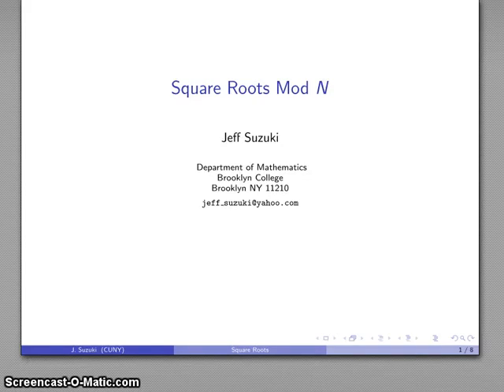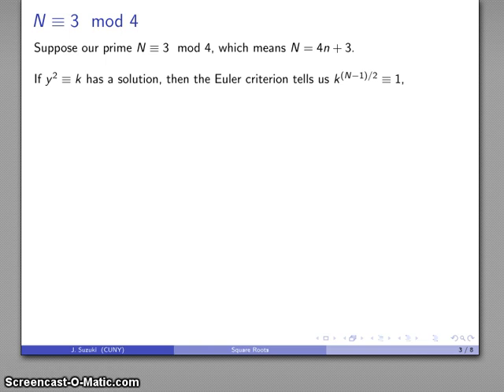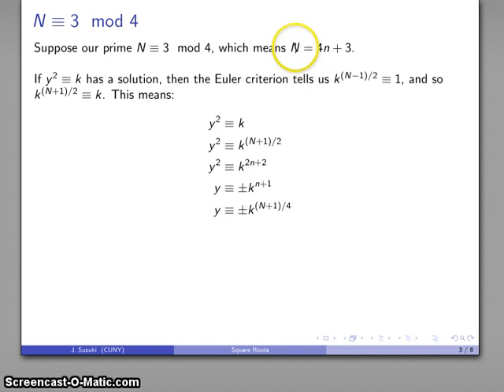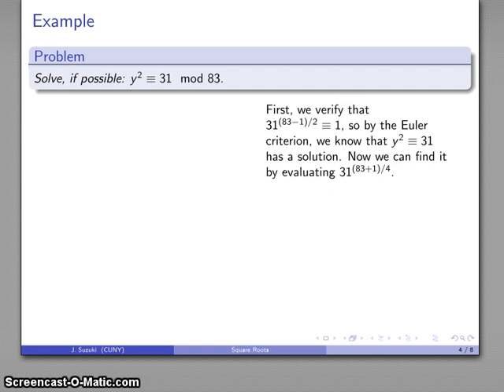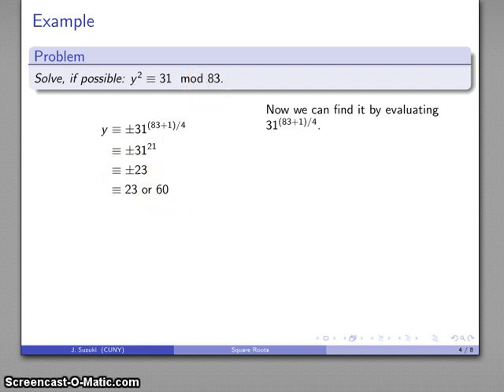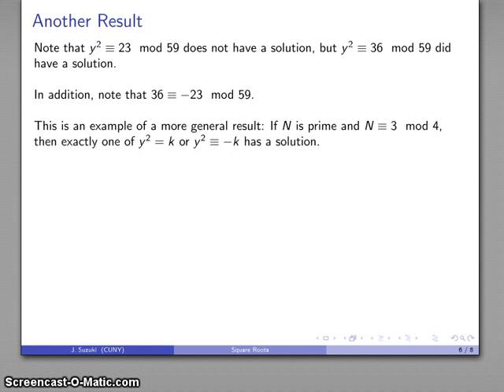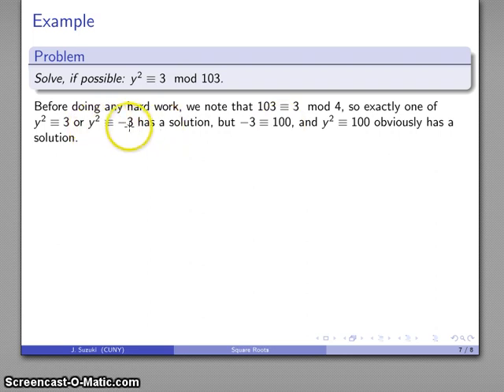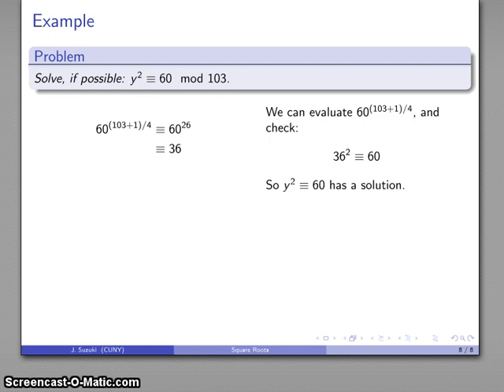Square Roots Mod N Part 2